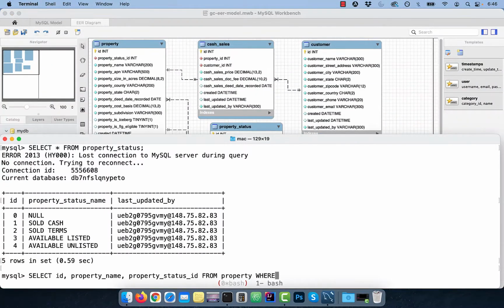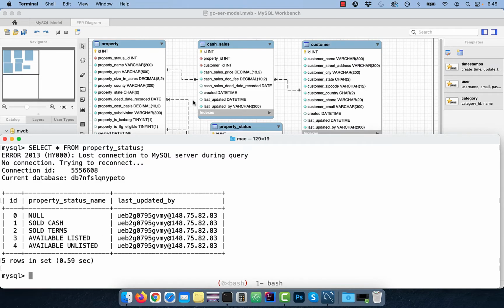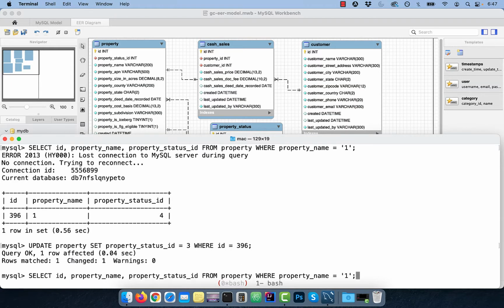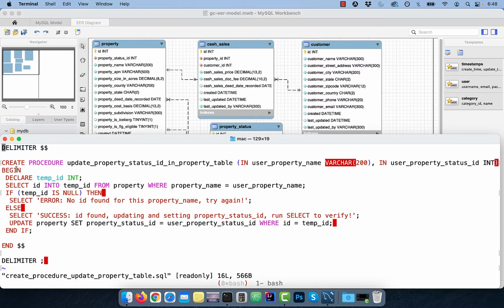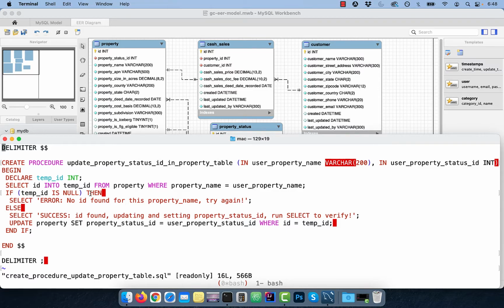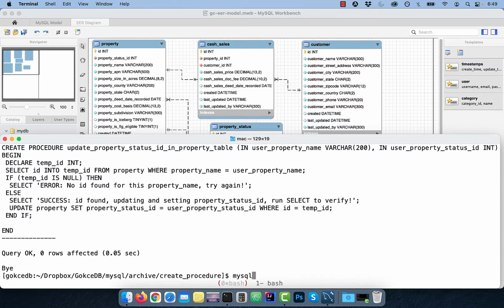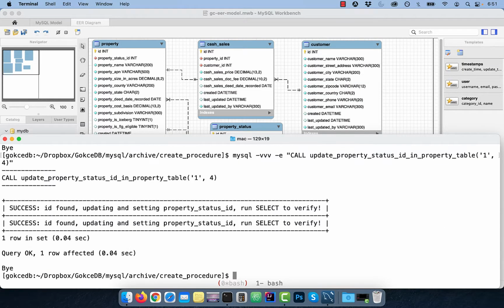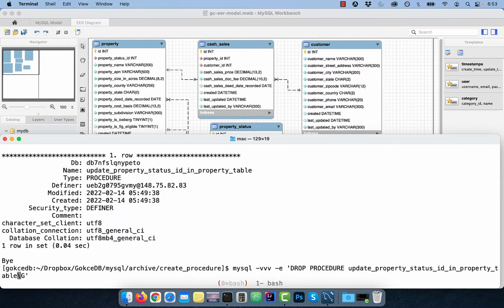How To: Stored Procedure In MySQL (4 Min) | Create, Drop Stored Procedures | Learn If, Else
In this tutorial, you'll learn how to use Stored Procedures in MySQL using Create Procedure, Drop Procedure and If, Else block.
Video Transcript:
Hi guys, this is Abhi from Gokcedb. In this video, you're going to learn how to Create a Stored Procedure in the MySQL database. Let's start by looking at the entity relationship diagram.

I have seven tables in my database right now but in this tutorial, we'll be working on the property and the property underscores status table. Let's run a select query to see what's in the property underscore status table. As you can see, we have four statuses sold on a cash, sold on terms, available and listed available, and unlisted.

The property table has a property underscore status underscore ID column which is a foreign key and references the ID column in the property underscore status table. Say we want to update the status of a property. The first thing we need to do is run a select query to see whether the property actually exists in the table.

Here, we can see that property name 1 exists and has an ID of 396 and the status ID is 4. Suppose we want to update the status to 3. To do that, use the update table set syntax with a where clause.

Looks like it went through. Now, let's see how we can accomplish the same thing using the store process. Let's open the SQL file to look at the code.

Start by setting the delimiter to dollar dollar so it doesn't interfere with the semicolon which is the delimiter for regular SQL statements. Next, I'm using the create procedure procedure name syntax with the parameters in parentheses. The in keyword means that the information is passed into the stored procedure.

The first parameter is the name of the property and the second parameter is the new status ID. The meat of the procedure code is written between the beginning and the end markers. Use the declare keyword to declare a variable followed by the data type and use the into keyword to store the output of the select query into the temp variable.

Note, in the where clause, were using the user underscore property underscore name parameter which was passed by the user. Next, we have the if-else block if the temp ID is null then say no ID found, else say success ID found and run the update statement. Use the end if keyword to specify the end of the if block followed by n dollar dollar specifying the end of the procedure.

We're also going to set the delimiter back to a semicolon. Now, I'll be using the MyQSL Alias where I'm passing the authentication details using the config file. Let's input our create procedure SQL file into the MySQL Alias to verify that the procedure was successfully created.

Use the show procedure status command. To look at the procedure definition, use the show create procedure procedure name syntax. And to execute a procedure use the call process name followed by the parameters in parentheses syntax.

Say I want to update the status of property names 1 to four. To do that, I'll pass 1 as the first parameter and four as the second parameter. Looks like it went through.

To verify, let's run a select query now. Say I want to flip the status back to 2. All I have to do is change the second parameter to 2.

Watch what happens when I pass an invalid property name as the first parameter, I get an error message saying the ID doesn't exist and the update statement was never executed. Finally, delete a stored procedure using the drop procedure  procedure name syntax. There you have it.